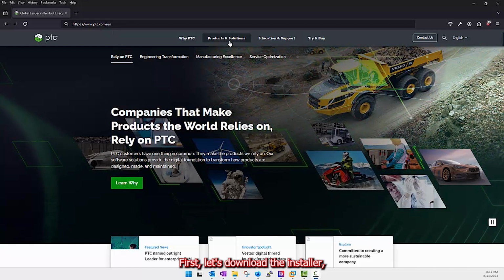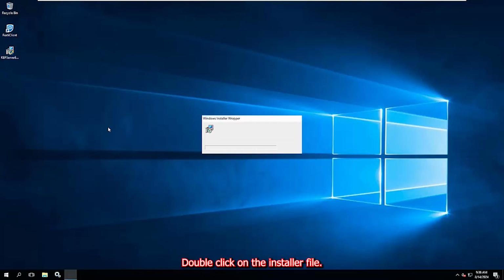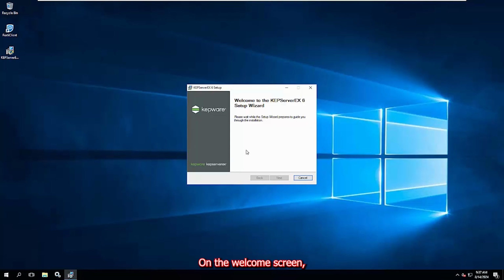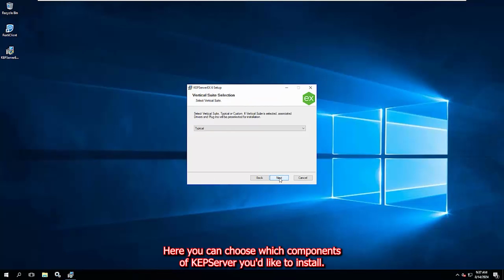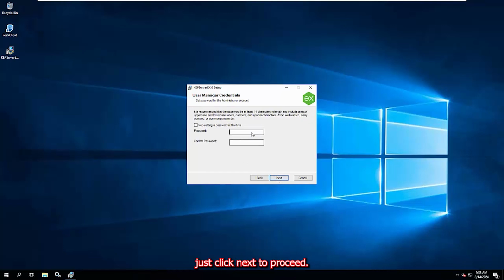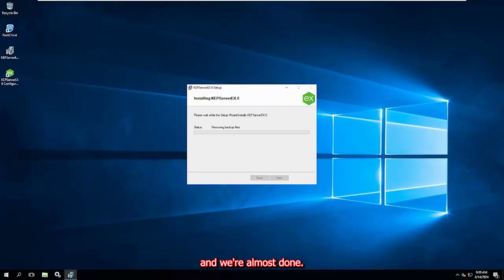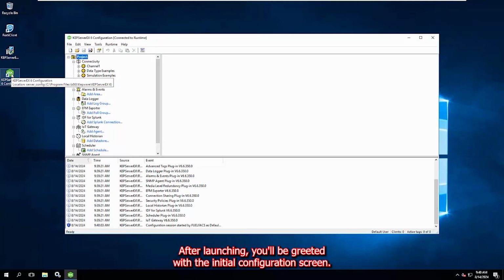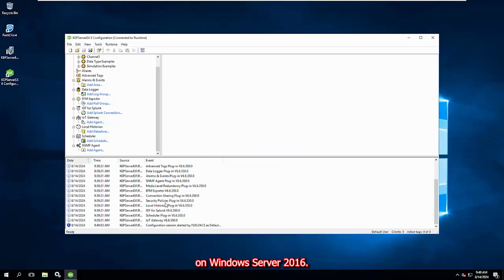How to Install KEPServerEX 6.6 on Windows Server 2016 | Step-by-Step Guide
Welcome to SI Tutorials! In this video, we provide a comprehensive, step-by-step guide on how to install KEPServerEX version 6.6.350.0 on a Windows Server 2016 machine. Whether you’re a beginner or just need a refresher, this tutorial will walk you through the entire process, from downloading the installer to verifying the installed components.

🔗 Download KEPServerEX: KEPServerEX Demo Download

Link: Science of Trip Hop on Pixabay